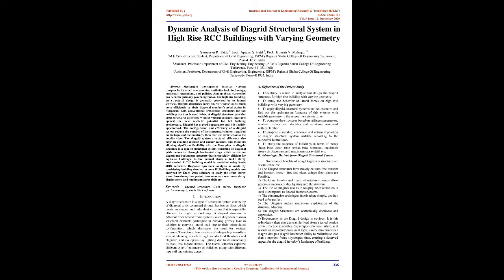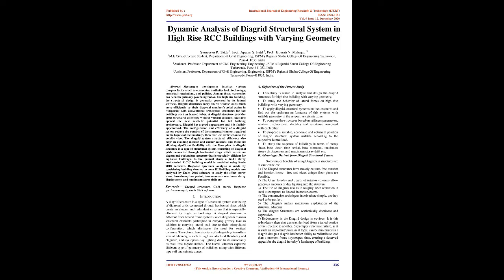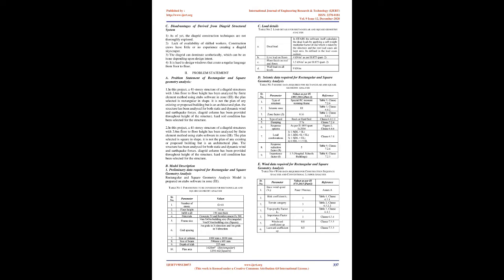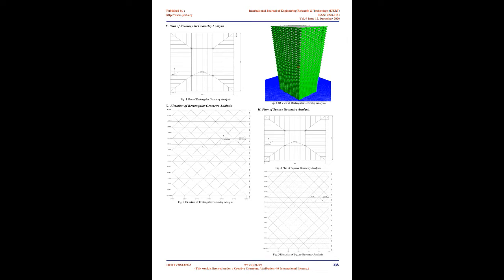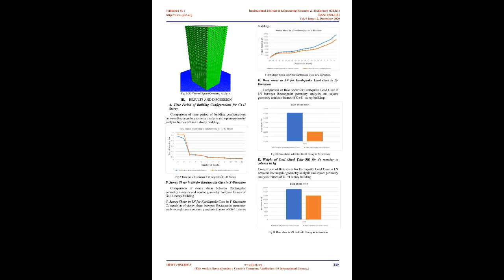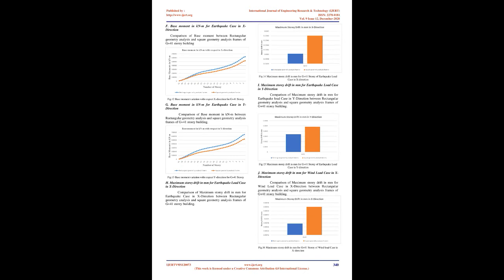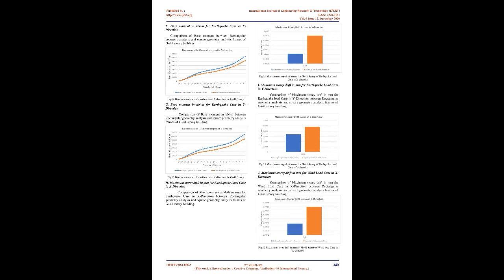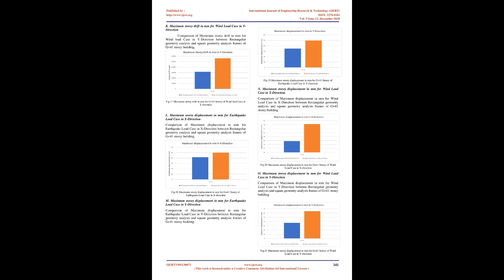Dynamic Analysis of Diagrid Structural System in High Rise RCC Buildings with Varying Geometry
Sameeran R. Takle , Aparna S. Patil , Bharati V. Mahajan

Skyscraper development involves various complex factors such as economics, aesthetics look, technology, municipal regulations, and politics. Among these, economics has been the primary governing factor. For high rise building, the structural design is generally governed by its lateral stiffness. Diagrid structures carry lateral seismic loads much more efficiently by their diagonal members axial action in comparing with conventional orthogonal structures for tall buildings such as framed tubes, A diagrid structure provides great structural efficiency without vertical columns have also opened the new aesthetic potential for tall building architecture. Diagrid has a good appearance and it is facilely apperceived. The configuration and efficiency of a diagrid system reduce the number of the structural element required on the faÃ§ade of the buildings, therefore less obstruction to the outside view. The diagrid system structural efficiency also helps in avoiding interior and corner columns and therefore allowing significant flexibility with the floor plan. A diagrid structure is a type of structural system consisting of diagonal grids connected through horizontal rings which create an elegant and redundant structure that is especially efficient for high-rise buildings. In the present study a G+41 storey multistoried R.C.C building model is modelled using Etabs 2018 software. Response spectrum analysis is made by considering building situated in zone III.Building models are analyzed by Etabs 2018 software to study the effect storey shear, base shear, time period, base moments, maximum storey displacement and maximum storey drift etc